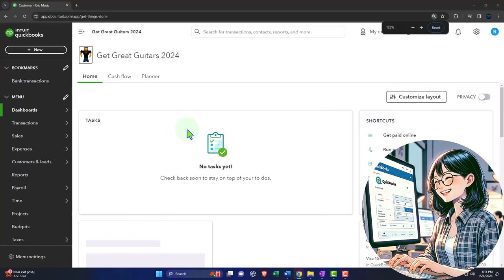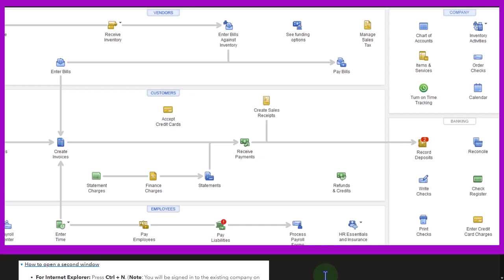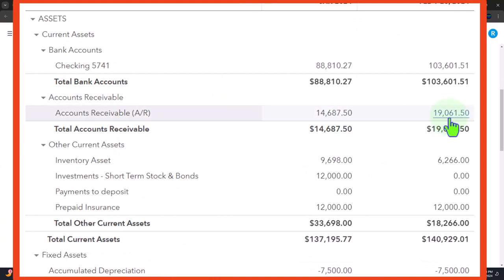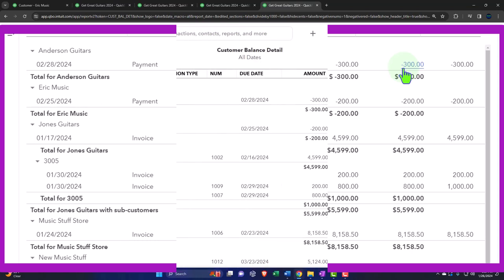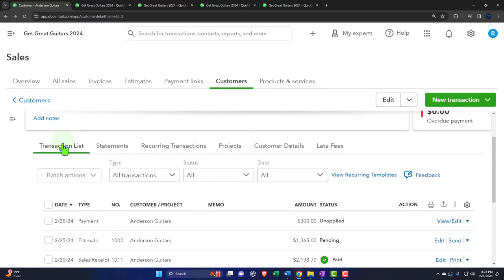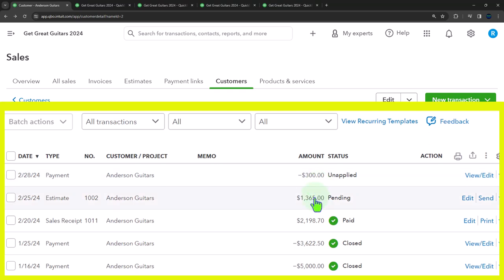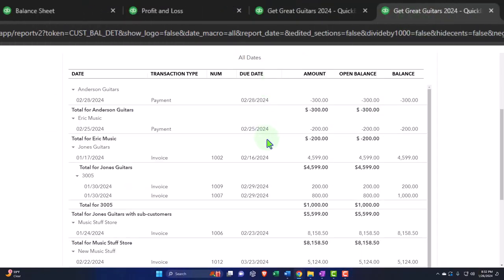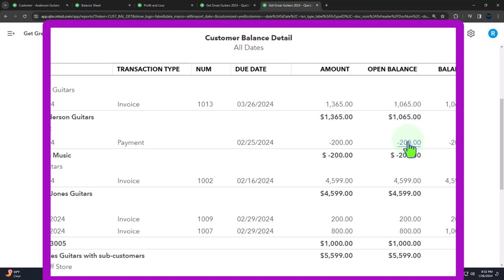Apply Customer Deposit (Credit) to Invoice 8160 QuickBooks Online 2024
Apply Customer Deposit (Credit) to Invoice
QuickBooks Online 2024